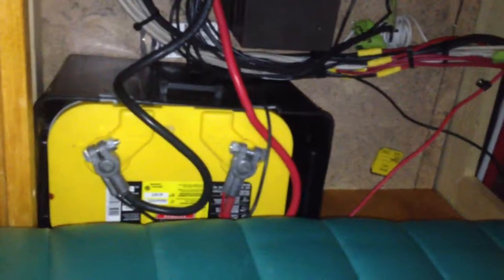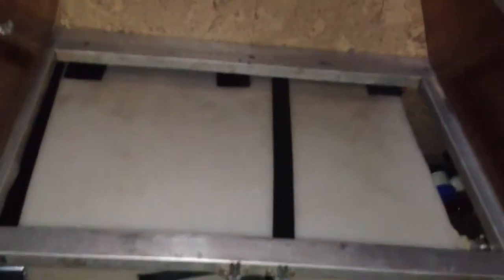Part 1 1948 Curtis Wright Trailer Tour